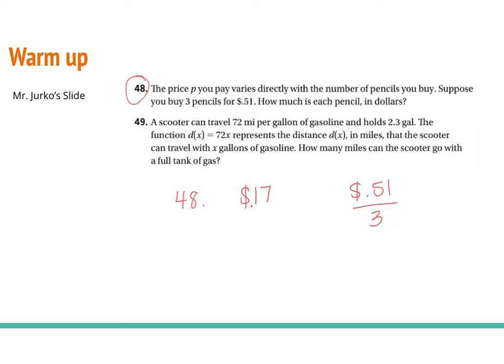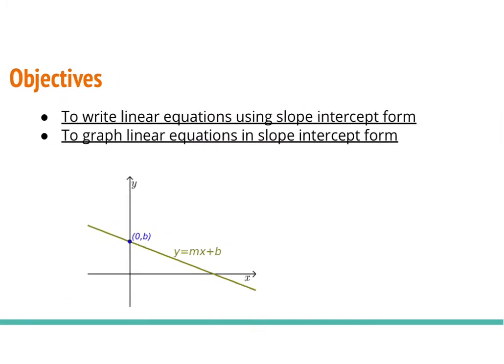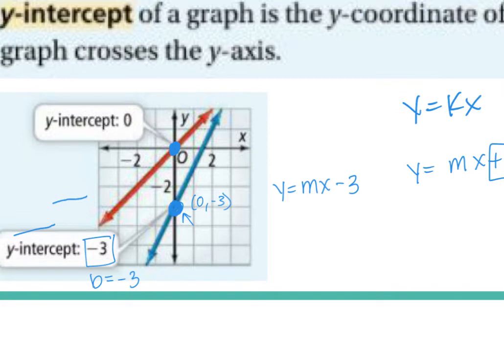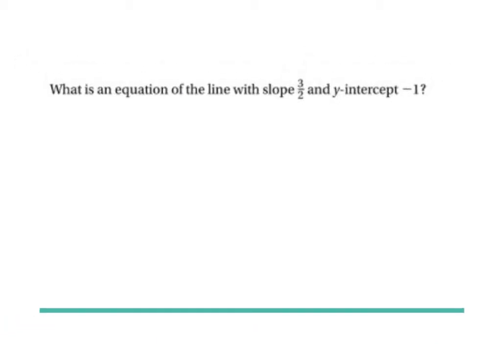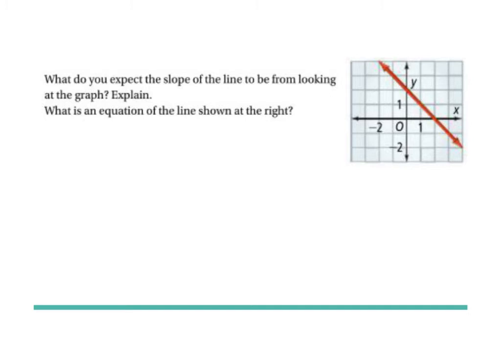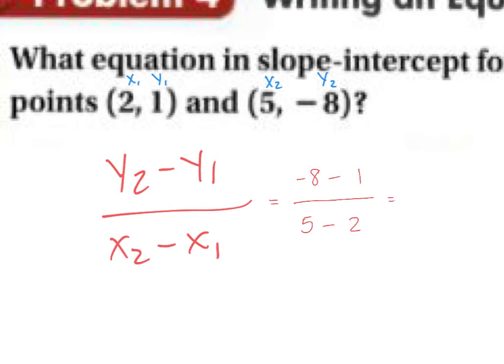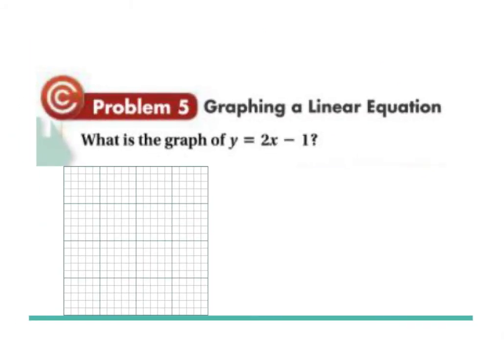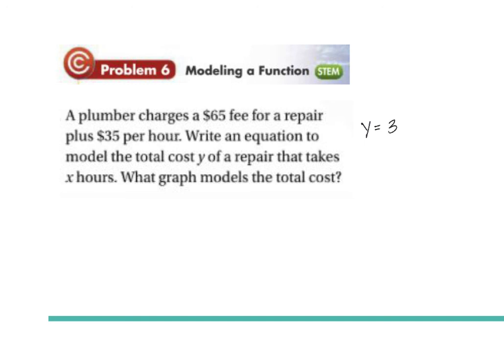Lesson 5.3 Algebra